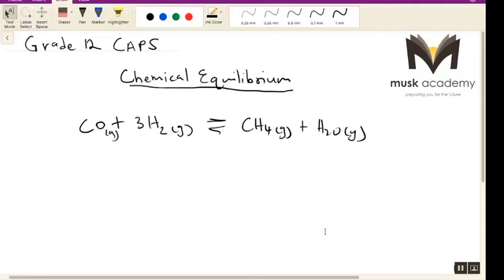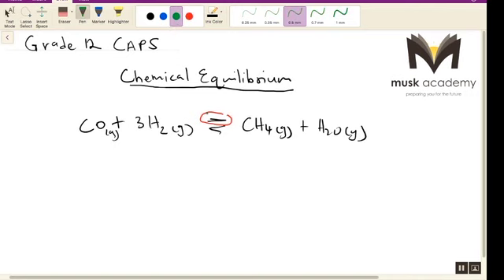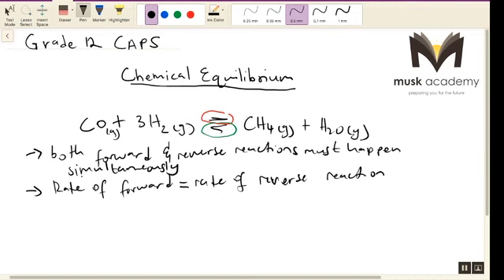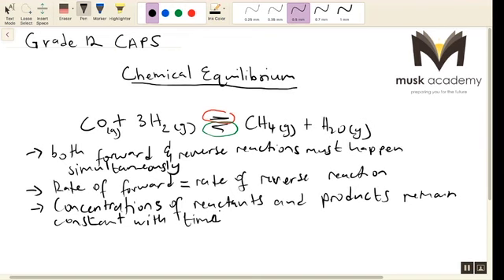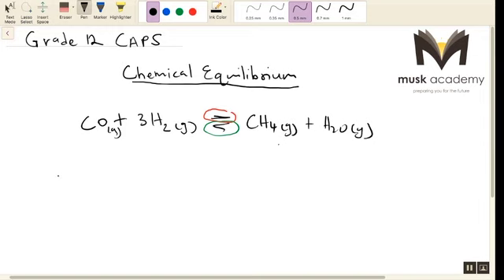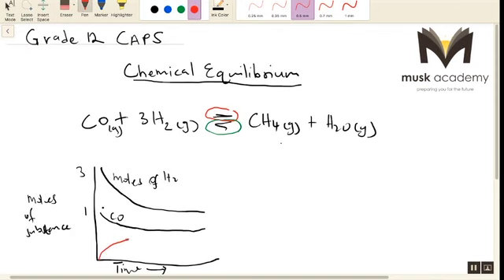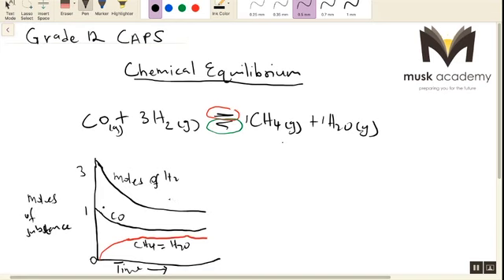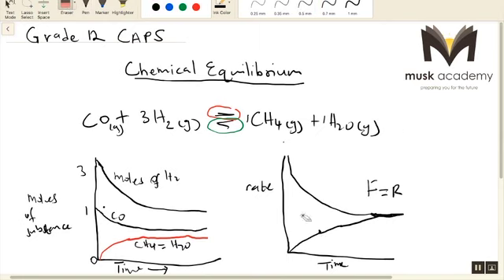Grade 12 Chemical Equilibrium(part 1) CAPS